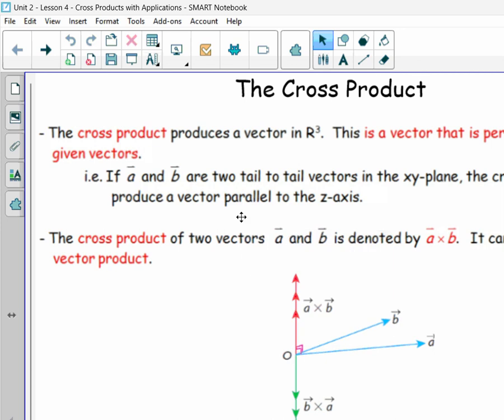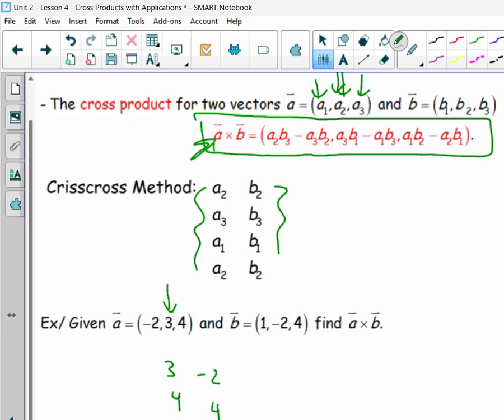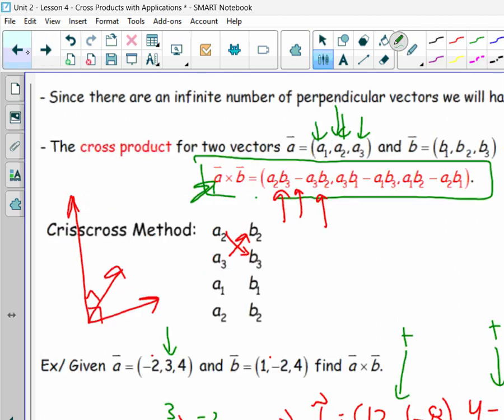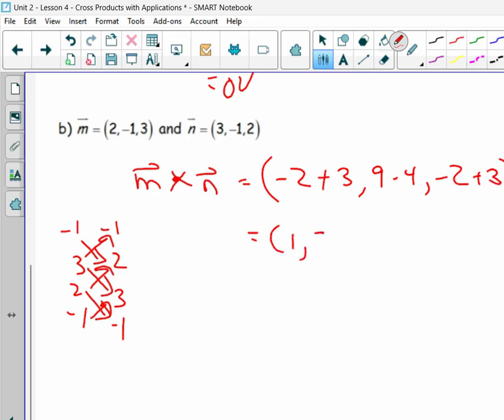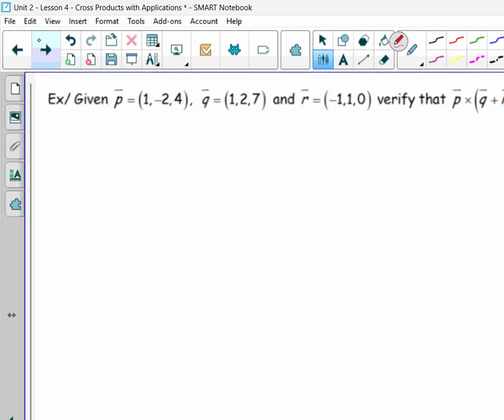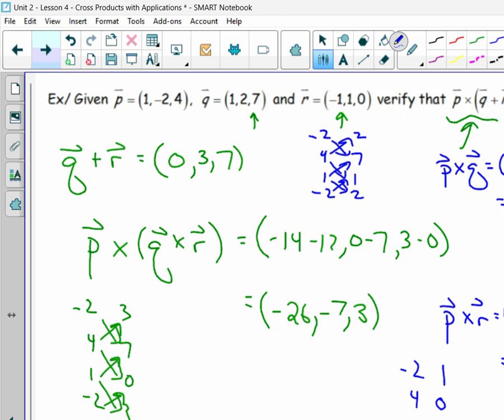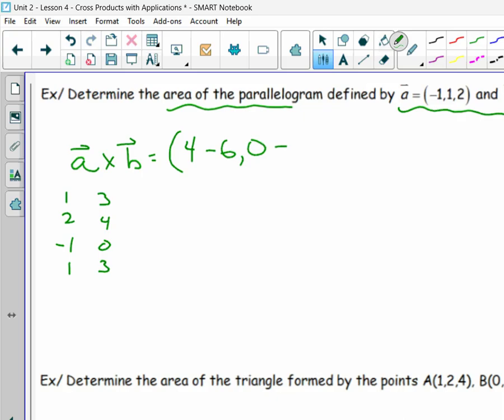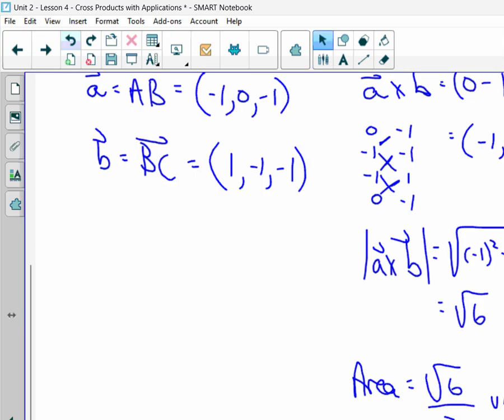Unit 2 - Lesson 4 - Cross Products with Applications